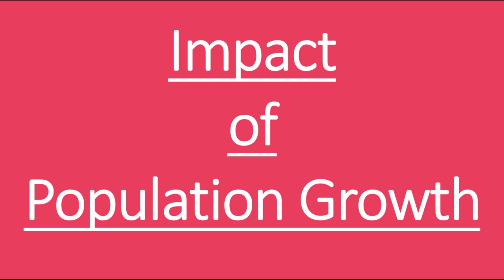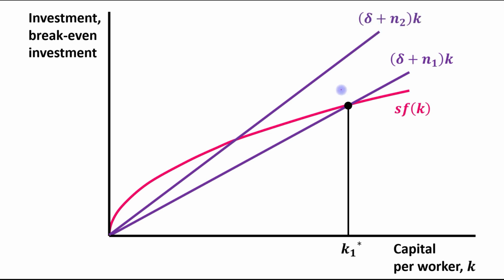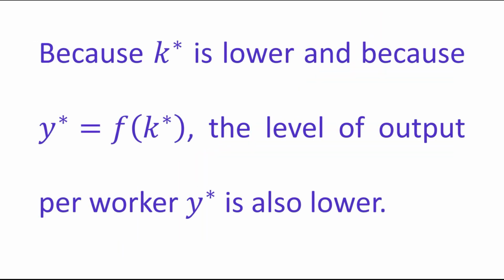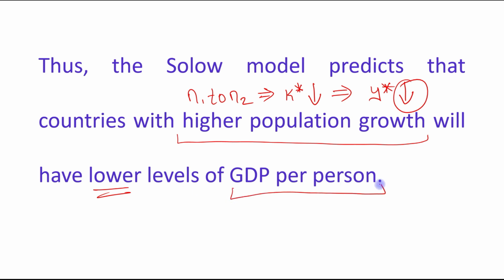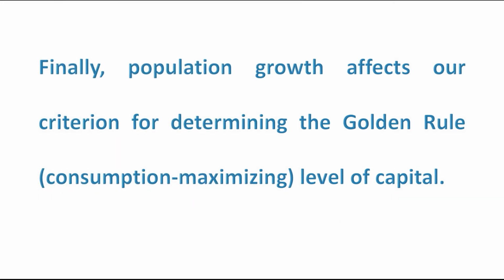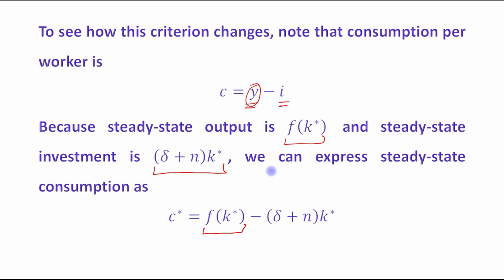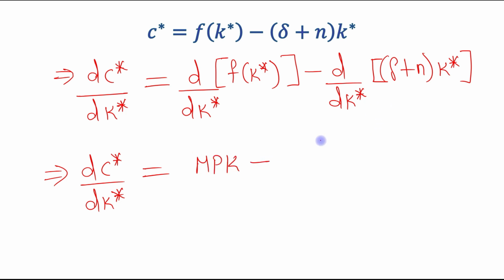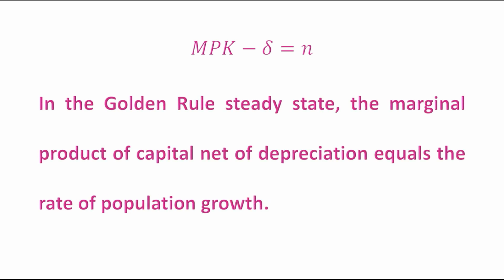Solow Model (Part-11): Impact of Population Growth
Macroeconomics (N. Gregory Mankiw)

Chapter-7 (Economic Growth I: Capital Accumulation and Population Growth)